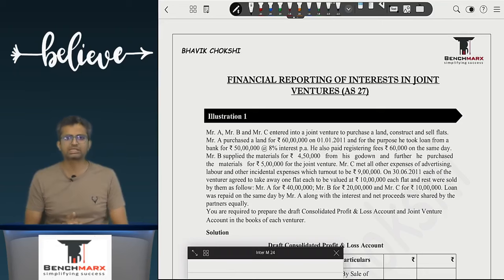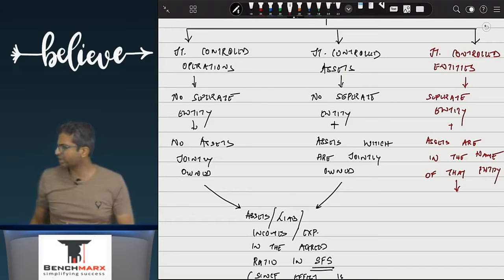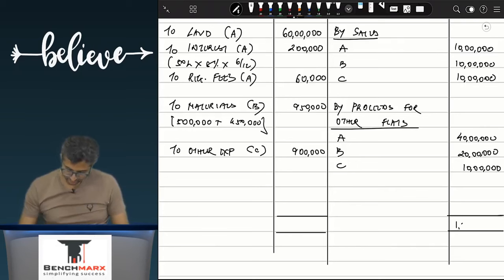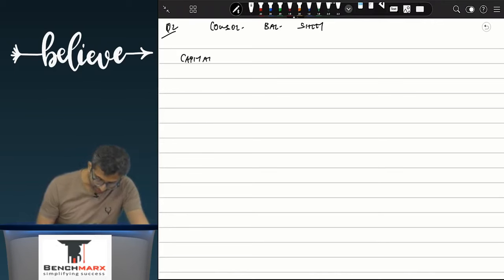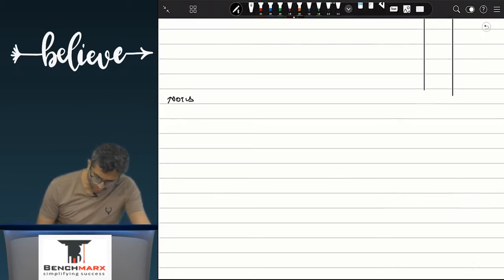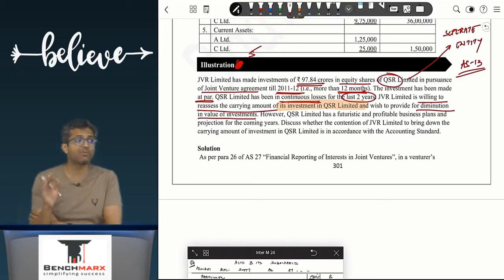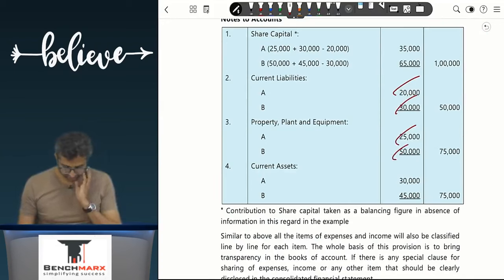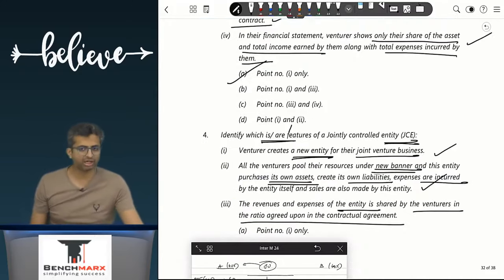CA Inter Adv Acc | New Topics | AS 27 Joint Venture | Full Concepts with All Questions